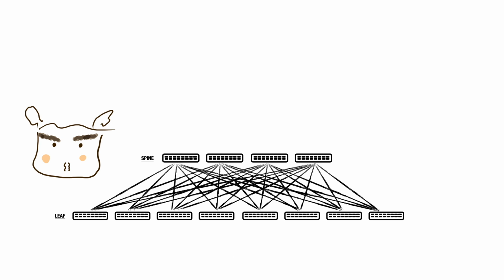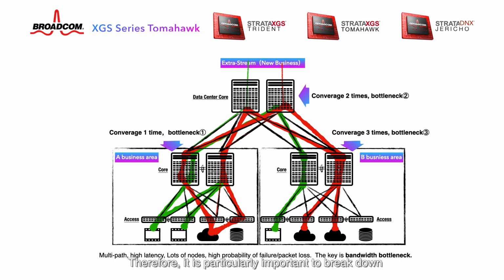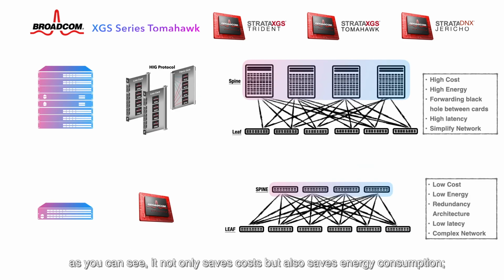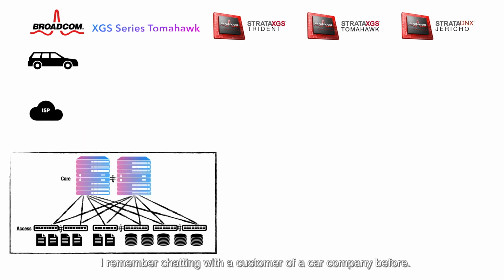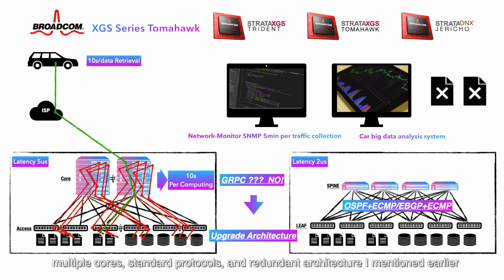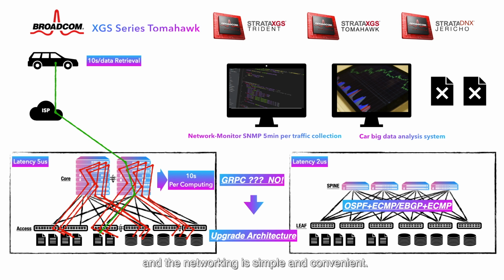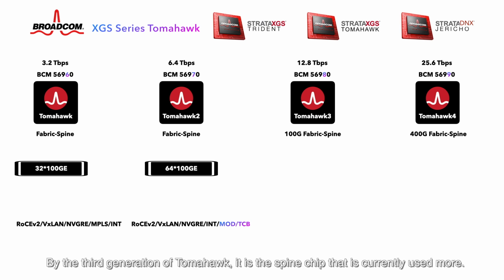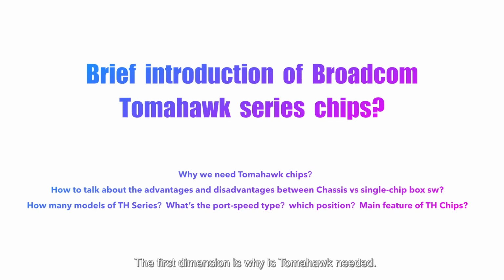Network equipments chips talking | #2 Broadcom Tomahawk Chipset Series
This Video introduces the network equipments chips Tomahawk series in the Broadcom Trident chip series. From TH to TH4, the four major series explain the chip speed, form, and functional characteristics.
homework answer:

why need Tomahawk
With the rise of cloud computing, big data AI and other high-traffic and high-concurrency services, the traditional multi-partition physical architecture dominated by north-south traffic cannot meet the business with a sharp increase in east-west traffic, resulting in many traffic bottlenecks and sudden bursts Problems such as packet loss lead to poor service experience. Therefore, the SPINE+LEAF architecture that breaks the multi-partition physical architecture emerges spontaneously. Under this architecture, the frame core needs to be stacked with multiple chips due to the requirement of high density 100G or 400G; This will lead to forwarding black holes, unsustainable cross-version forwarding traffic, and aging of high-speed interconnection plug-ins between service plug-in-switching network board-service line cards, which will bring greater transfer risks. Therefore, the need for multi-chip fusion into higher-density chips has arisen. Therefore, the Spine classic chip series Tomahawk in this scenario was born;

referred to as TH, the SPINE+LEAF conversion delay of TH is 60% lower, fully standardized, and there is no dead angle in forwarding monitoring, low cost, low space, and low performance; that is Replace the traditional stacked core of multiple chips with a higher performance ratio and more stable and reliable standard chip TH. There are currently four series, the current mainstream is the 12.8T TH3; 128 100G interfaces can be produced, with INT/TCB/MOD features.

The leading Internet company in the industry is already using the next TH of 25.6T, that is TH4; it can provide 128 200G or 64 ports of 400G to complete a larger network; better carry AI, short video analysis and other high-traffic services;

My channel shares high-quality topics related to data centers, which will take you to enhance your horizons and skills;